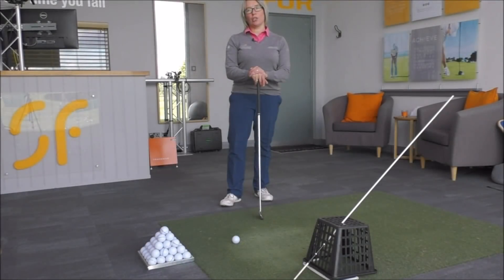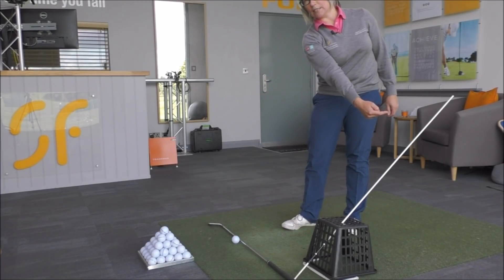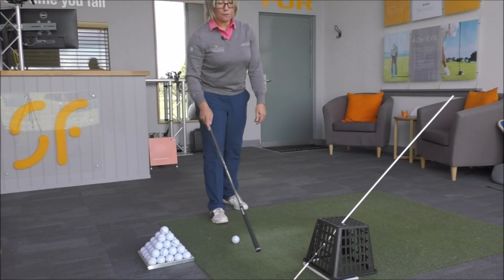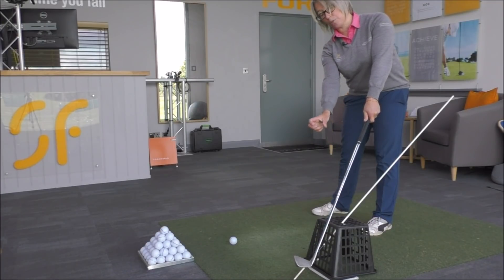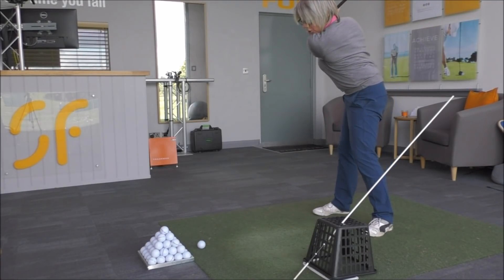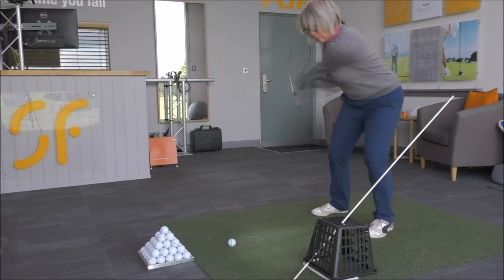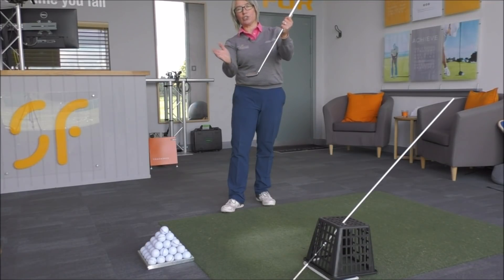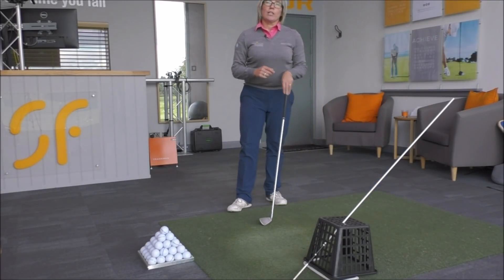Stop slicing golf shots with this simple golf range drill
Easily fix your golf shot direction and stop that dreaded slice! This simple to follow range drill will help you to understand why the golf ball is curving left to right (right handed golfers) and get you altering your movement so that you swing the club head less from the outside, more along the target line, with the club face improved and aiming more square to the path.